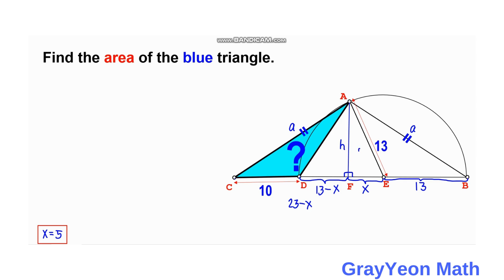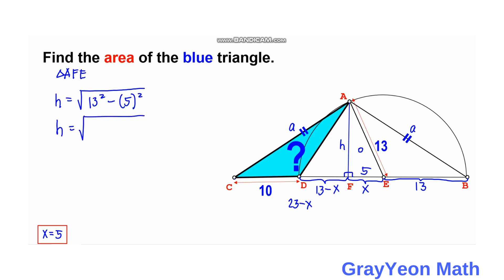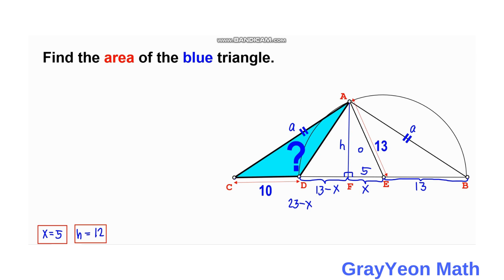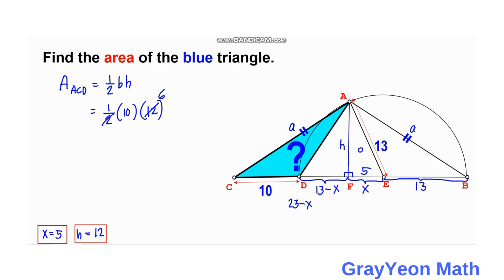Find the area of the blue triangle Important Geometry Skills explained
grayyeonmath
Important Geometry skills explained
Rectangles
circles
Right Triangle
ratio
geometry
Find the length X
quadratic equations
completing the squares,quadratic equations
algebra
maths
line segment
midsegment theorem
brian mclogan
area
find the length
satmath
midpoint
length
width
triangles
similar triangles
math
igko
right triangles
mathematics
gre
premath
ixl
prmo

completing the squares,
pythagoreantheoremproblem solving,
pythagorean theorem word problems,